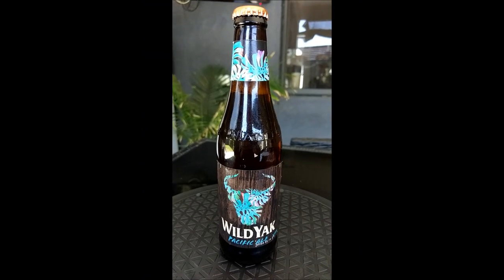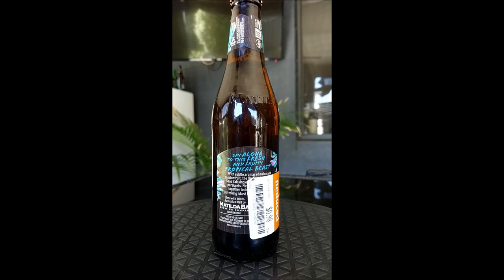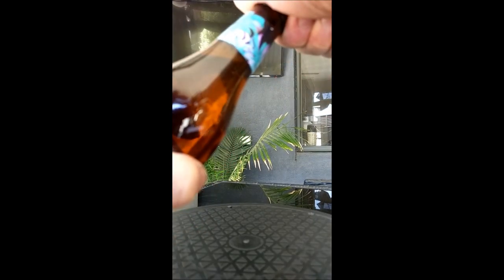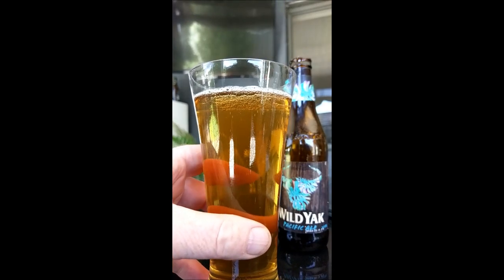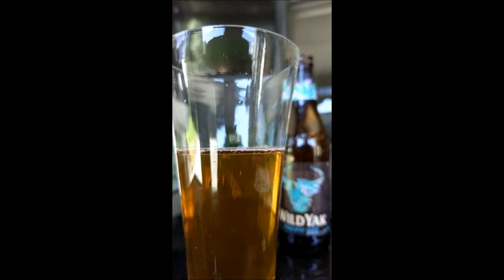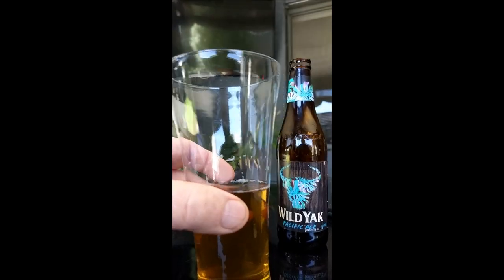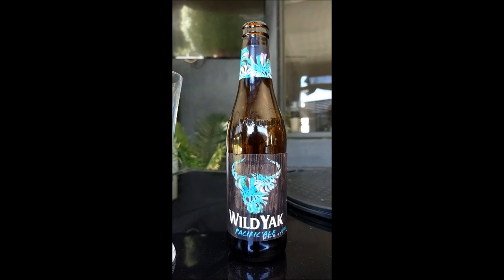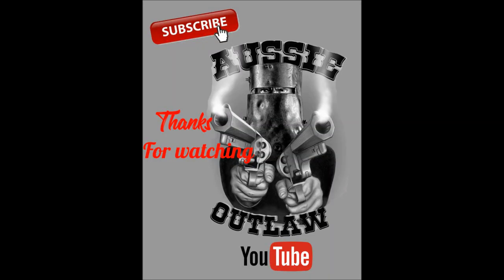AUSSIE OUTLAW'S BEER REVIEWS # 7 WILD YAK PACIFIC ALE Australia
I'm Aussie Outlaw and I review different Beers from around the World and give them a Rating . Todays review is our 7th and it's Wild Yak Pacific Ale from Australia.  We give the Beer a rating between 1 and 10 and also have our  " Would we " GET ON THE PISS "  With this Beer Rating "
IF you would like to request a Beer for me tor review just leave your request in the chat and if available we will grab one.
LIKE or DISLIKE it's all good either way, NONE of my Videos are Monetised nor will they ever be so it has no effect either way